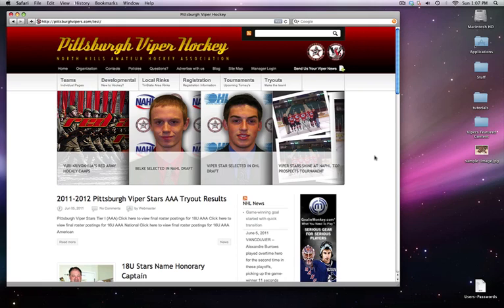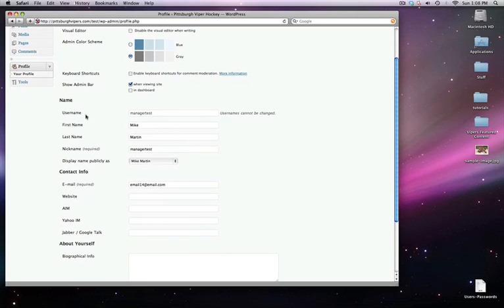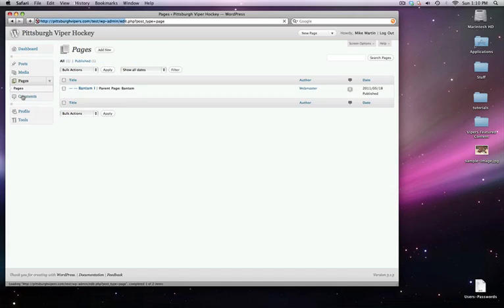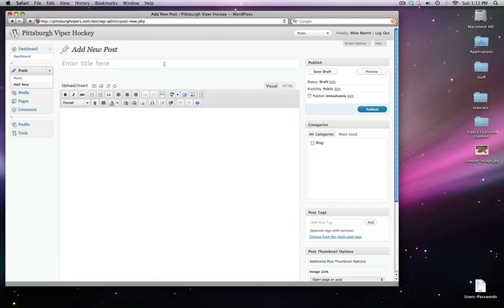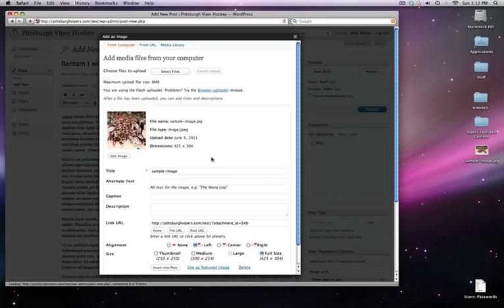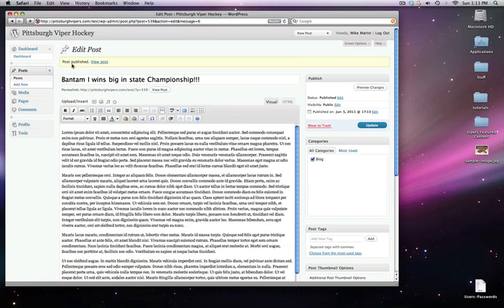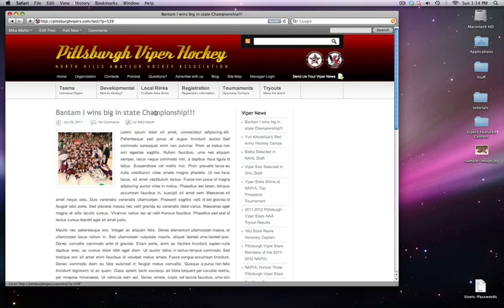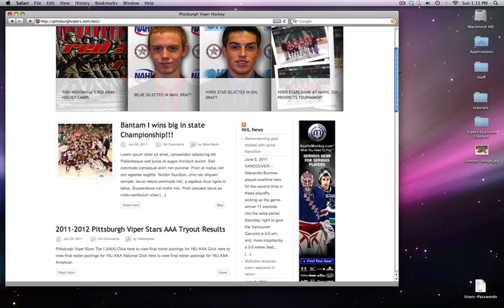tutorial 2 login and blog postings.mov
How to log in and add posts to the blog